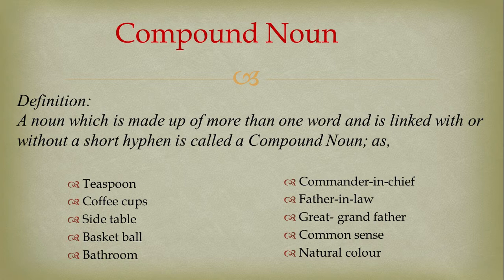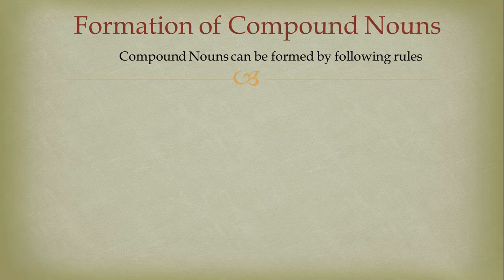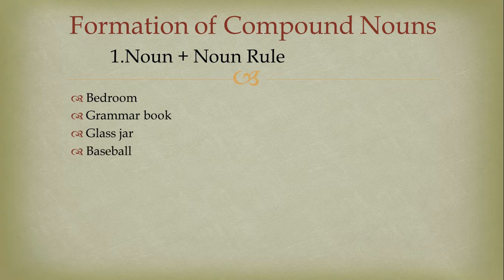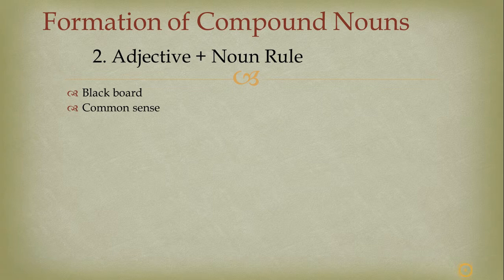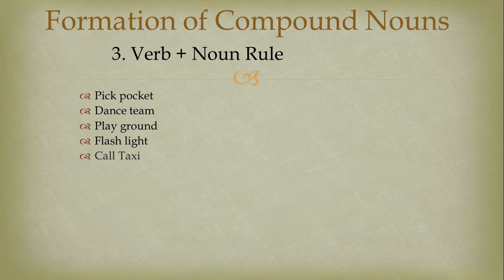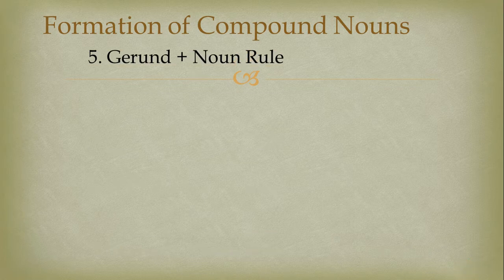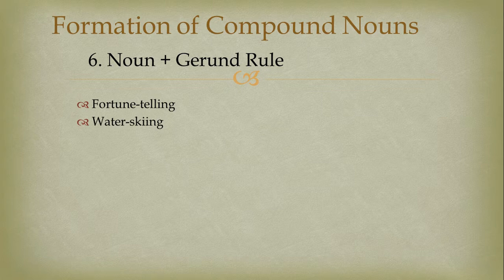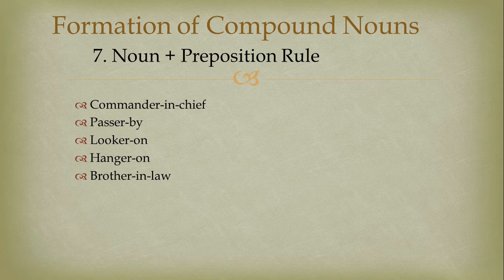Lesson 8 - Compound Noun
Learning English Course for beginners by Soomro Academy